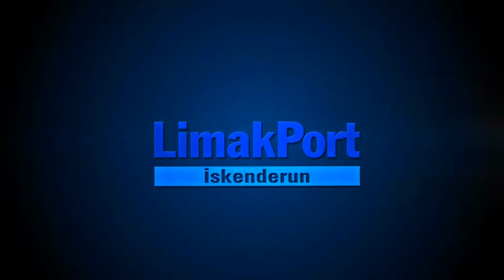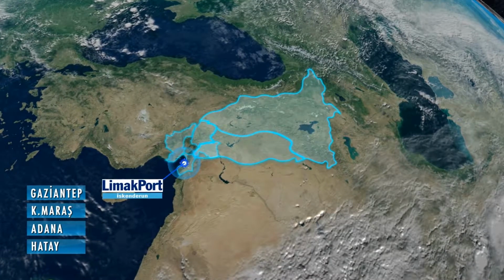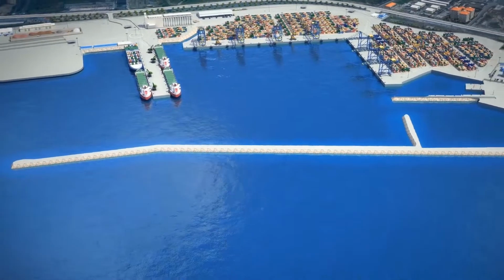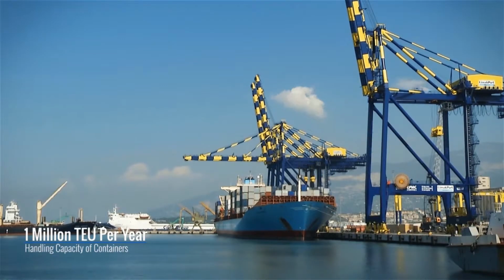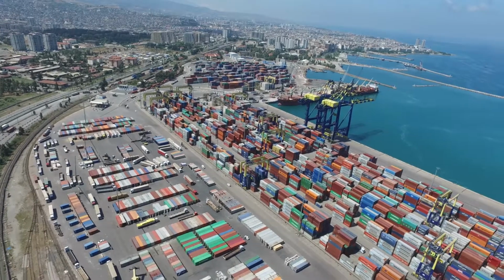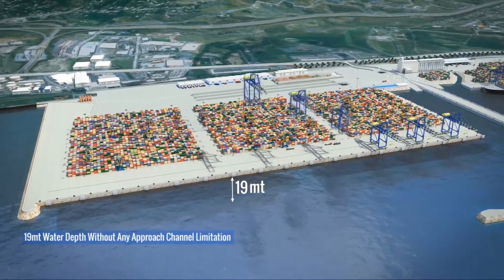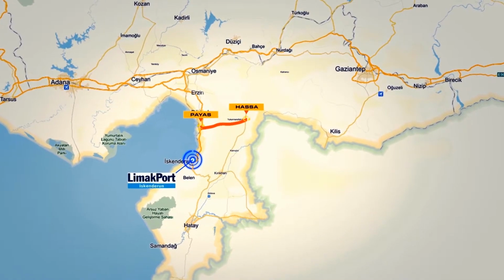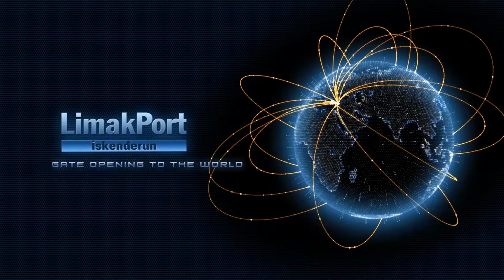LİMAK ENGLISH 01